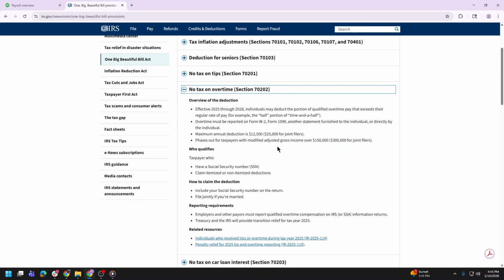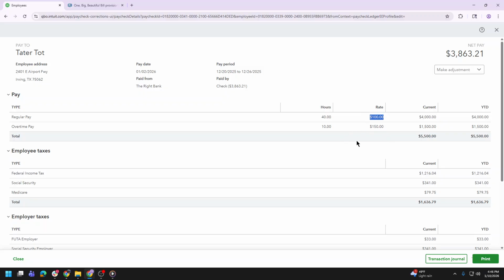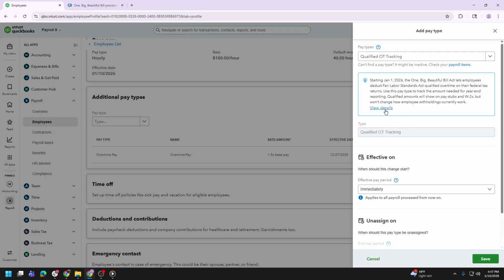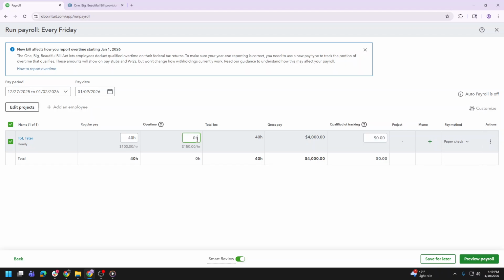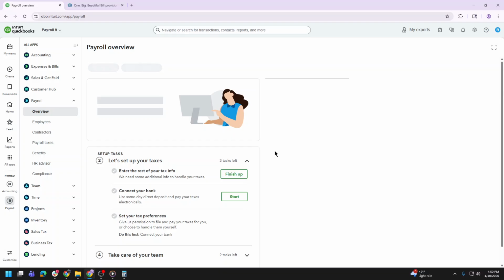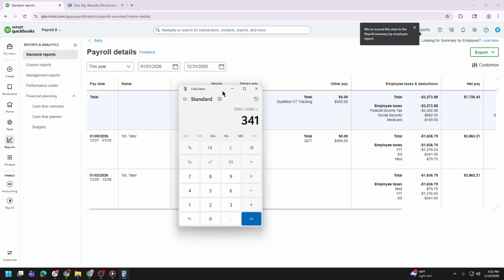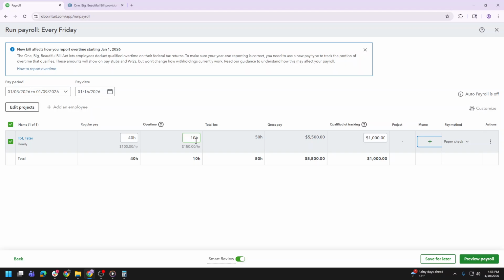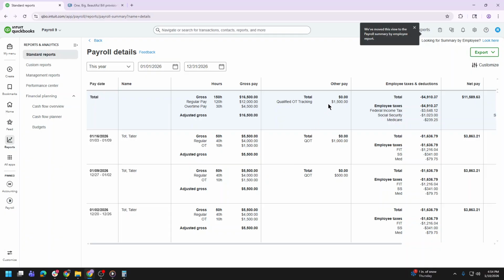Qualified Overtime Feature In QBO Payroll Is Now Live!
In this video I explain how to add this new feature in Quickbooks Line Payroll and how to figure out how to use the system to update the amount if you forgot to add it earlier this year.